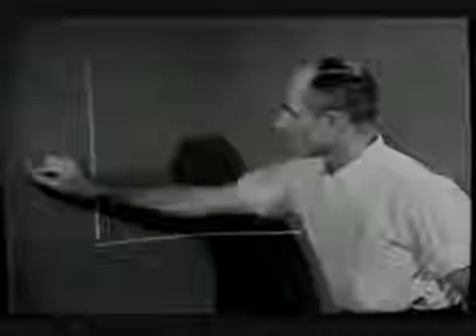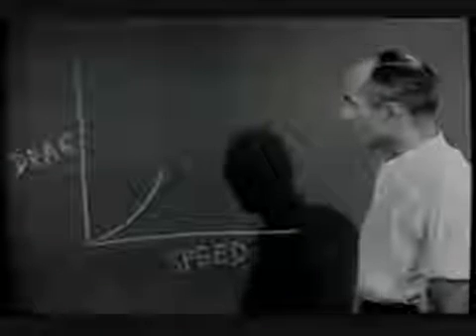Fluid Dynamics of Drag part 1